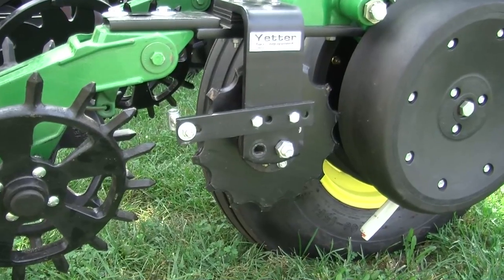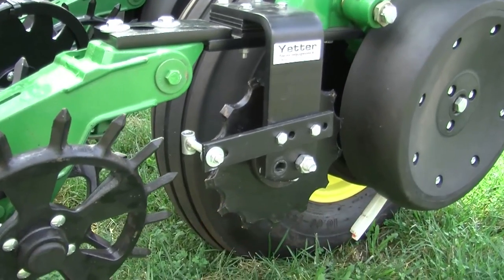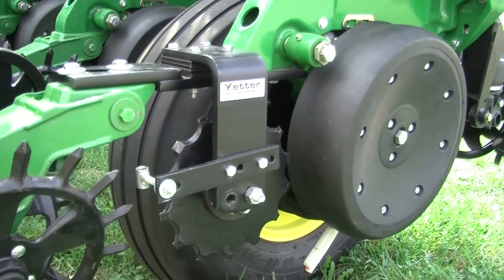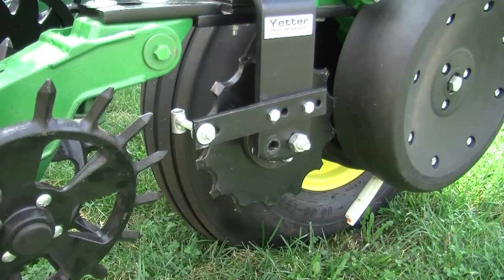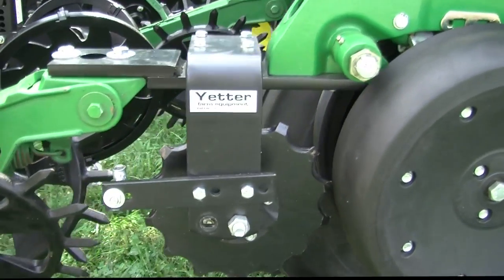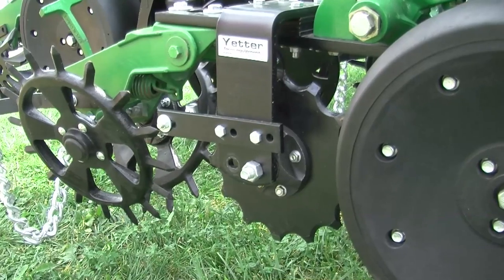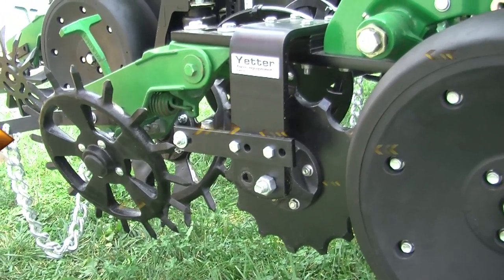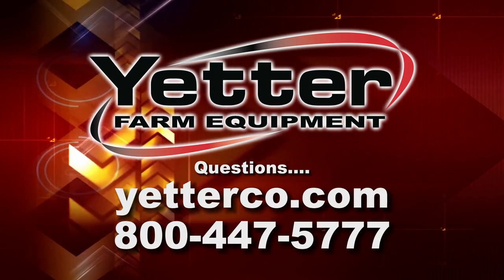Yetter 2968 Row-Unit Mount In-Between Fertilizer Opener at the Farm Progress Show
Andy Thompson of Yetter Farm Equipment talks about the 2968 Row-Unit Mount In-Between Fertilizer Opener at the 2015 Farm Progress Show in Decatur, IL.

2968 Row-Unit Mount In-Between Fertilizer Opener Features:
• Is available in single- and dual-wheel models
• Achieves consistent off-the-row placement for starter nitrogen fertilizer on both sides of the row
• Make quick adjustments between placement locations; options are 2" or 3" off the row
• Utilizes two 10" disc to open fertilizer slots
• Disc is located behind gauge wheel, eliminating fertilizer and damp soil buildup on gauge wheel
• Compact design makes planter installation quick and easy
• Adjust depth quickly with cordless impact or wrench
• Allows the use of other attachments on the front of the row unit
• Fits mounted and pull-type planters